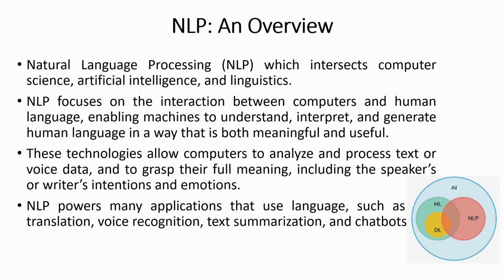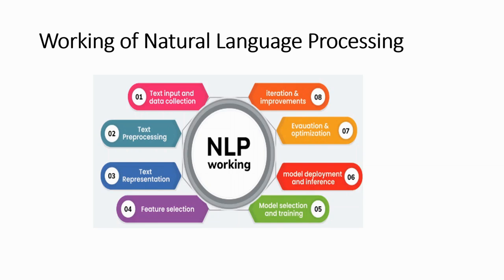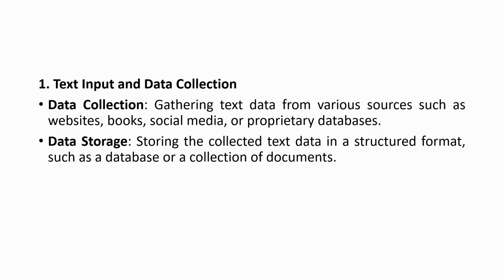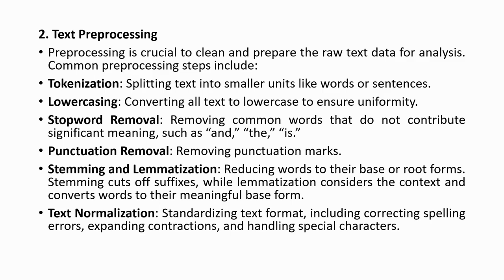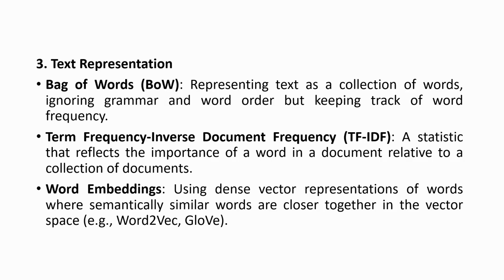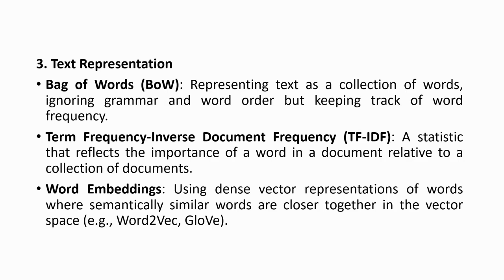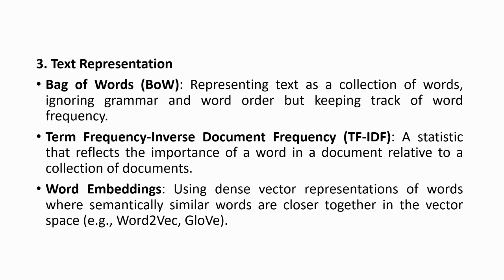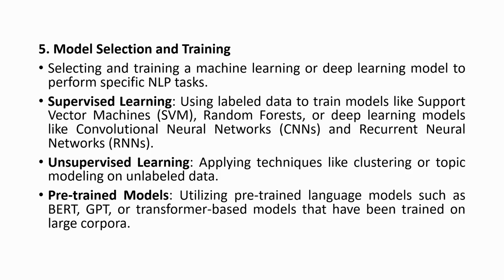Introduction to Natural Language Processing